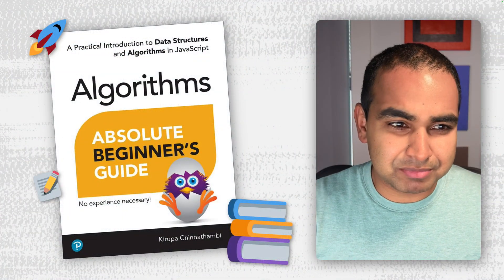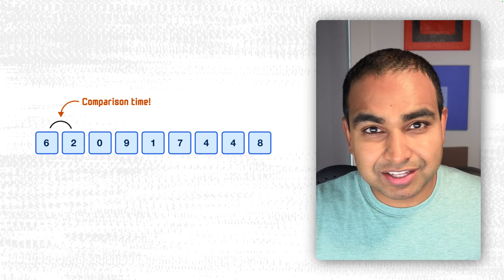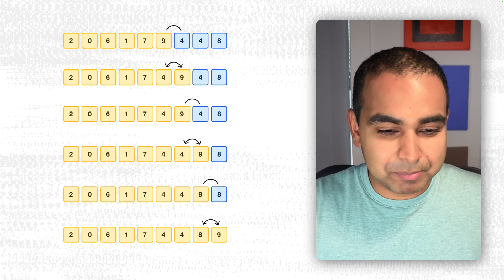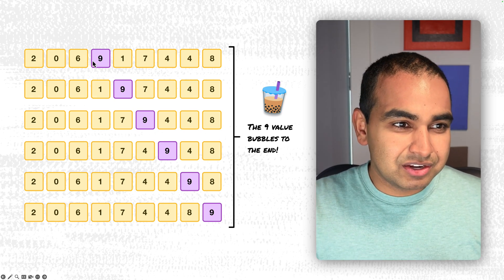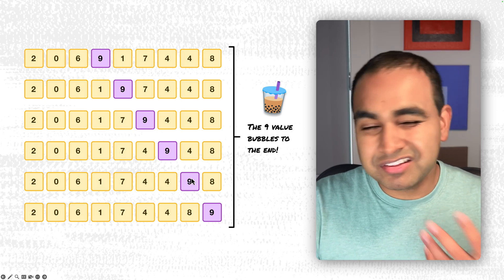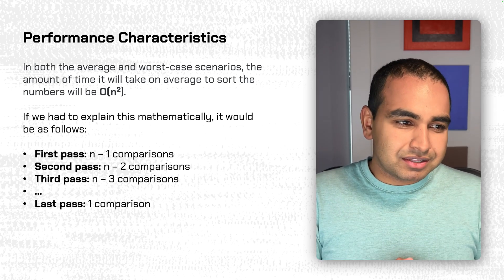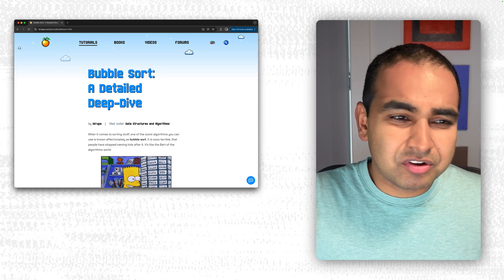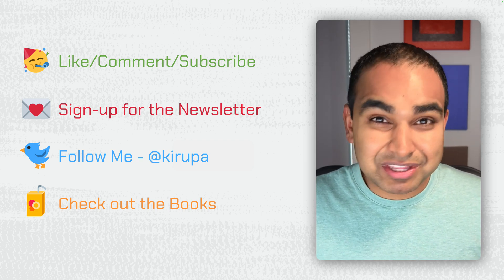Bubble Sort: A Brutal Step-by-Step Walkthrough 🧋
Bubble sort is a simple sorting algorithm that repeatedly steps through a list, compares adjacent elements, and swaps them if they are in the wrong order. Learn all about what makes it tick and why we probably don't want to use it for larger datasets.